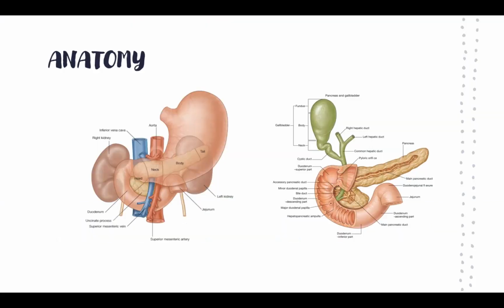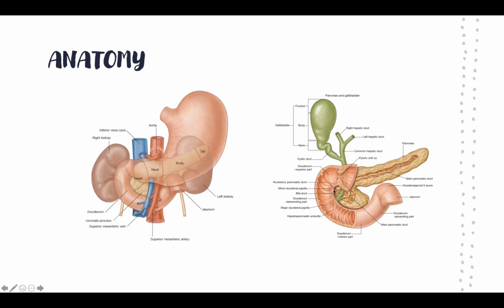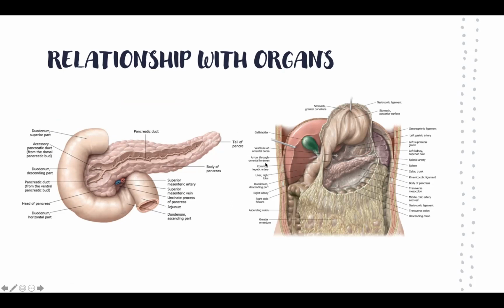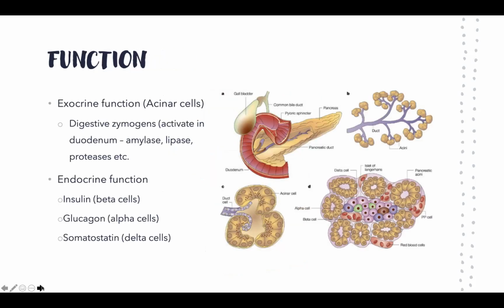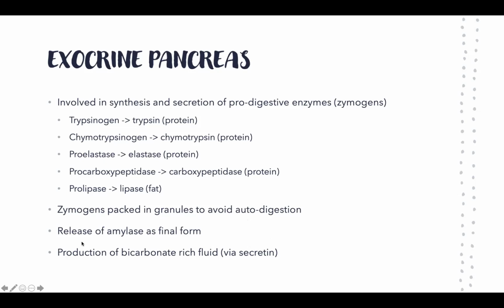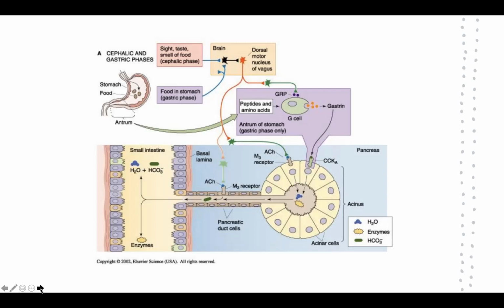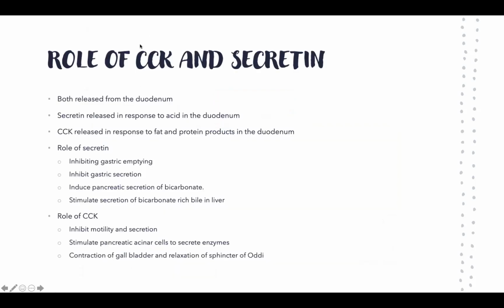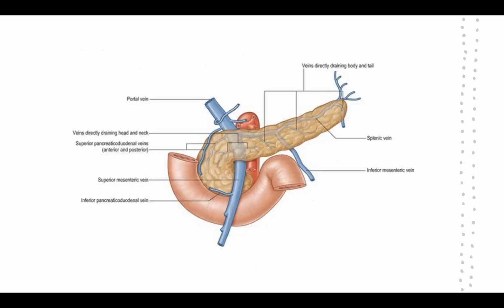Pancreas (Anatomy and Physiology) - Medical Lecture Series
Anatomy and physiology of the pancreas.